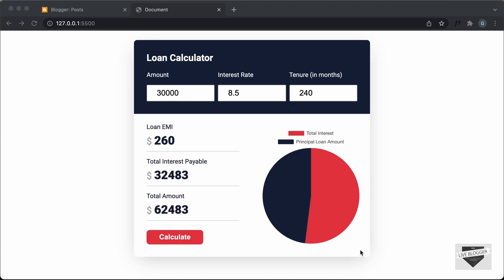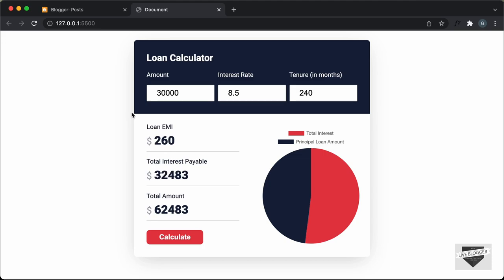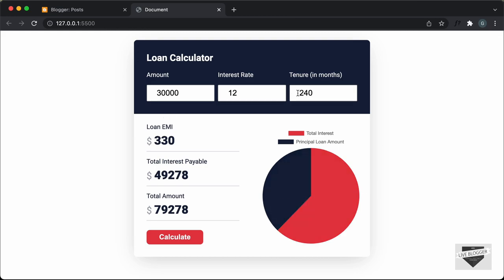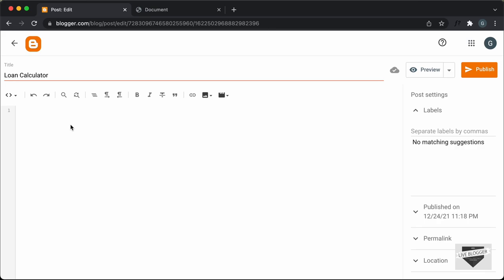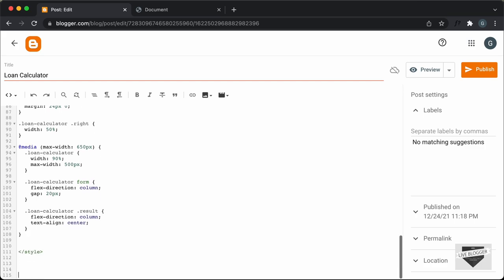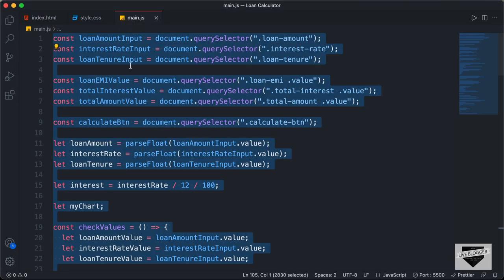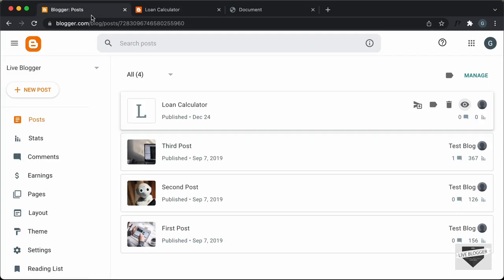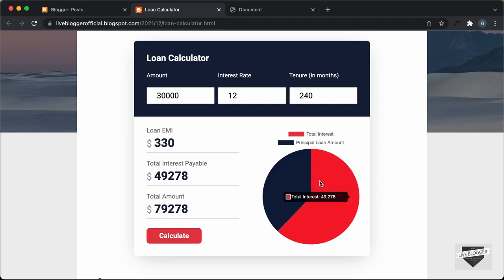How To Add A Loan/EMI Calculator To Your Blogger Website - Live Blogger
Hi guys, in this video, I will show you how to add a Loan/EMI Calculator to your Blogger website. I hope you find this useful.